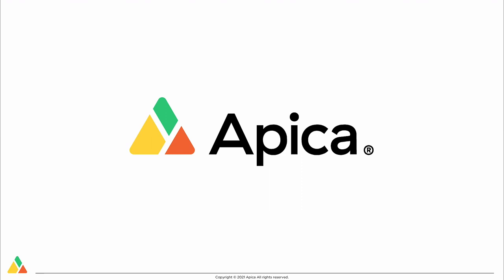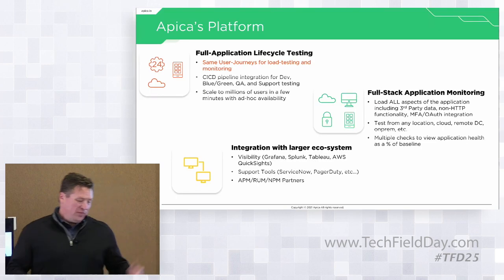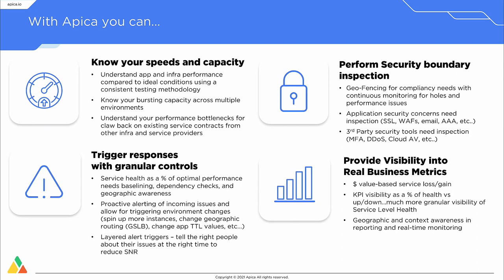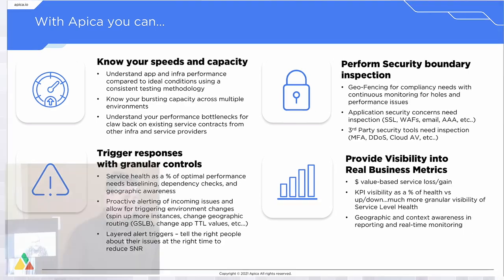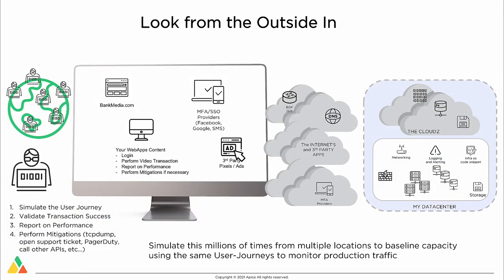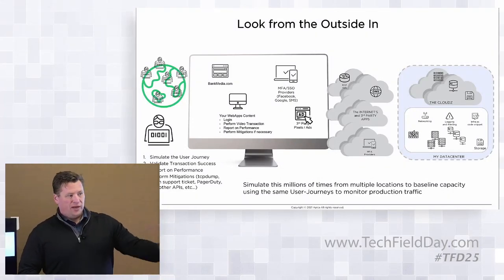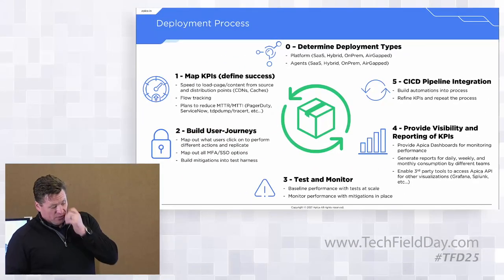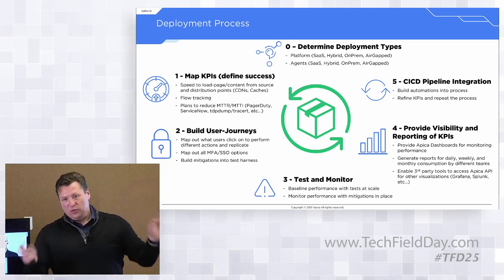Introducing Apica's Active Monitoring Platform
Apica’s active monitoring platform is used by global organizations to solve the most complex digital performance issues in today’s multi-cloud, hybrid and on-premises environments. Apica delivers its scalable monitoring and detailed insights across any location, device, app, or authentication. In this presentation, CPO Jason Haworth will introduce Apica and share a few customers use cases.

Recorded in Santa Clara, CA, on April 7, 2022 as part of Tech Field Day 25. for more information.